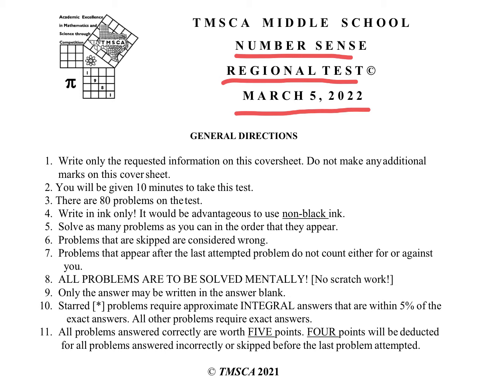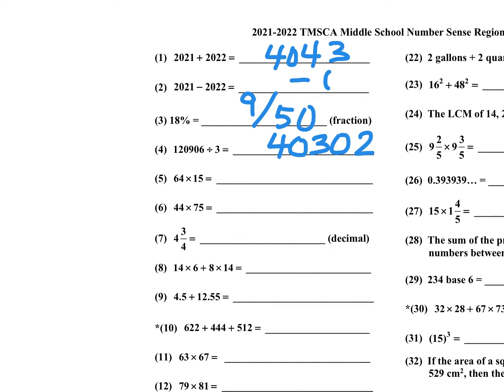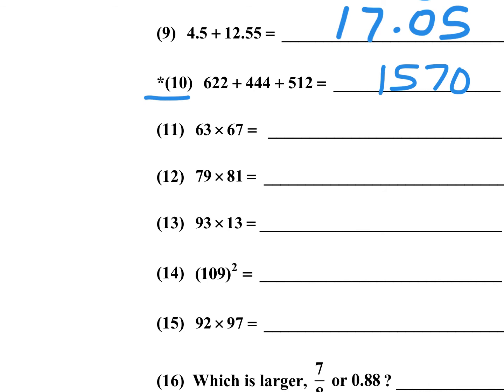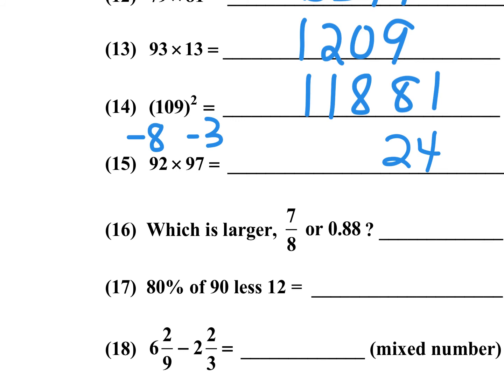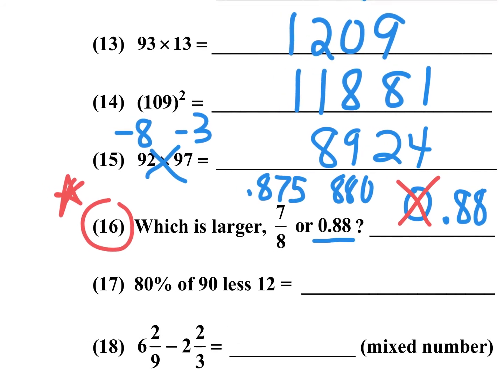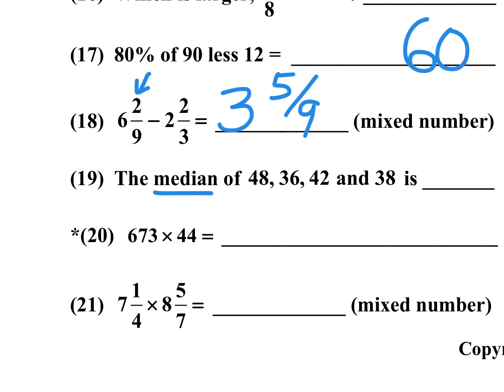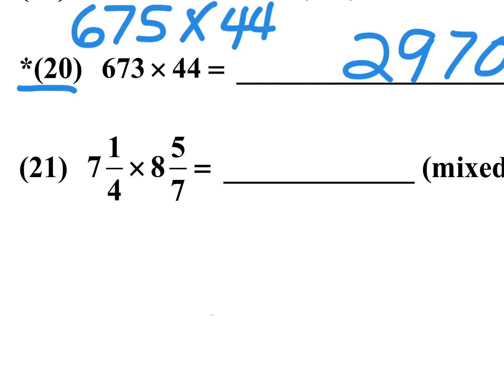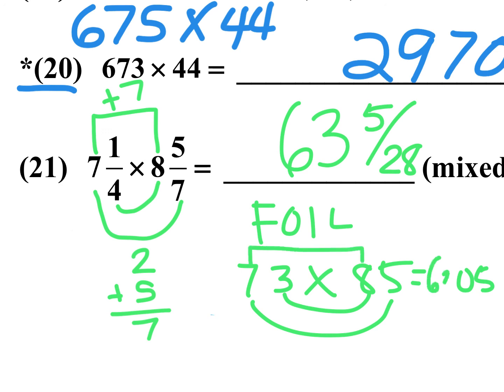TMSCA Middle School Number Sense Regional Test 2022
In this video, I will explain problems 1-21, Part 1
Middle School Number Sense
Mental math contest
Math shortcuts and tricks explained.
Keep watching these videos and keep learning!